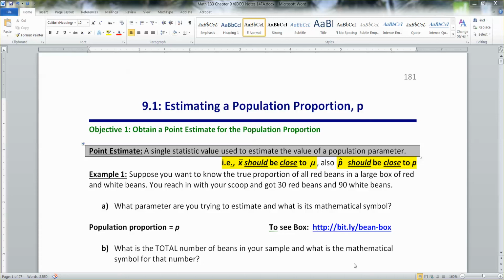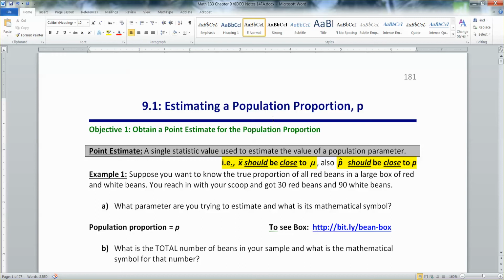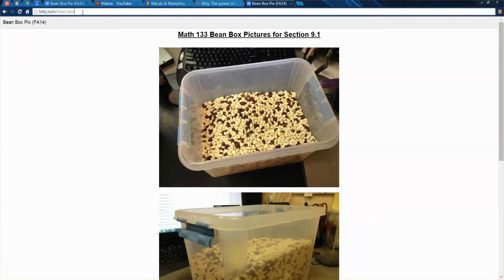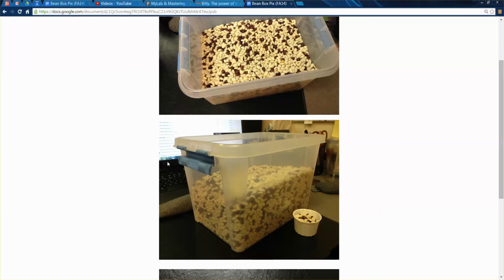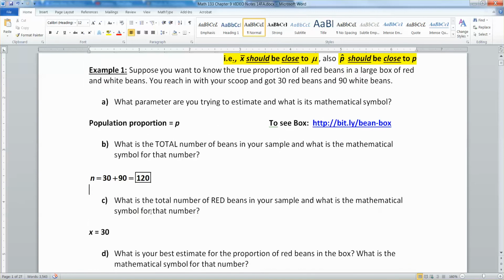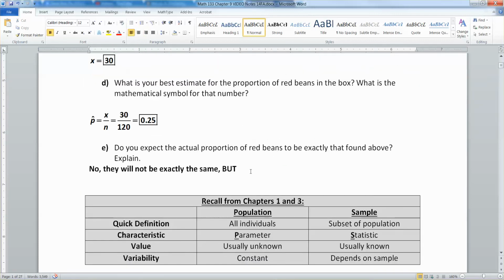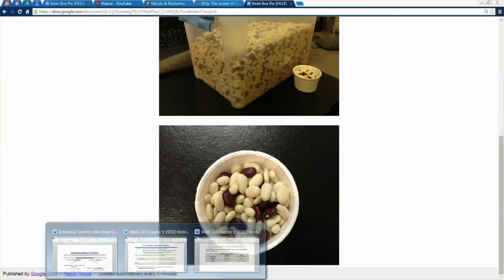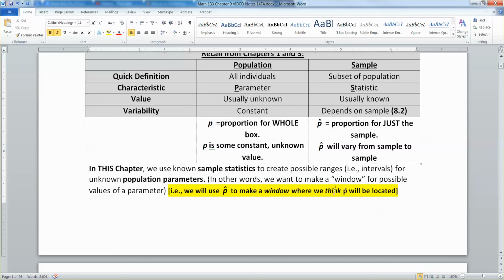9.1 - Part 1 of 9 - Math 133 Lectures FA14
Covers:
Basic theory behind confidence intervals